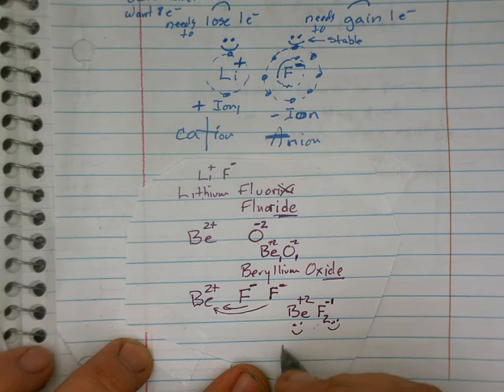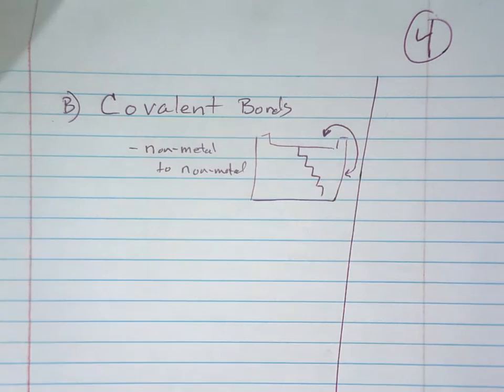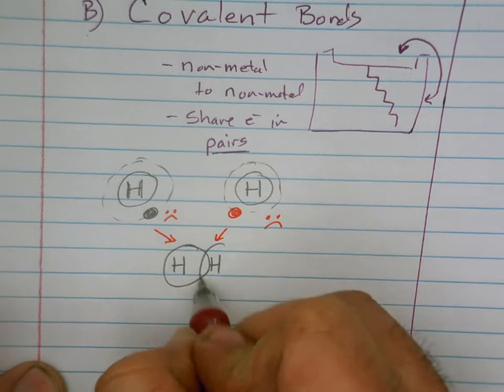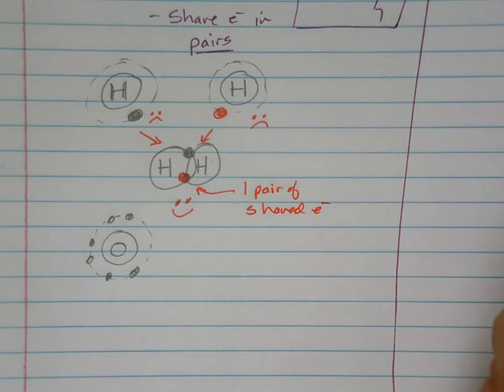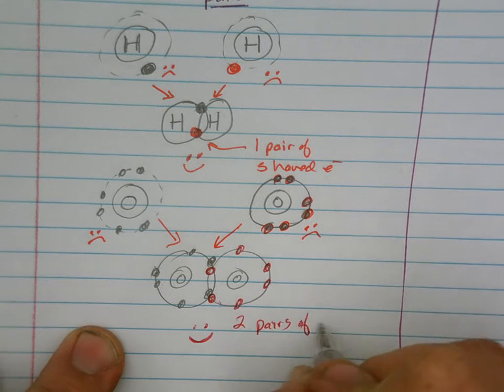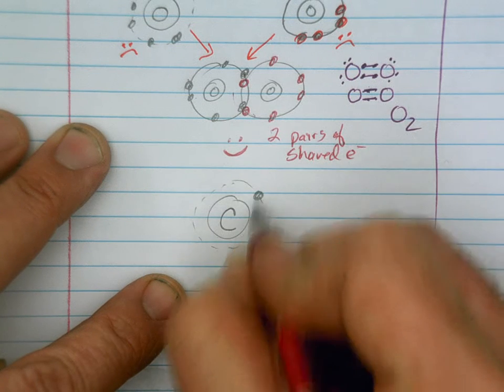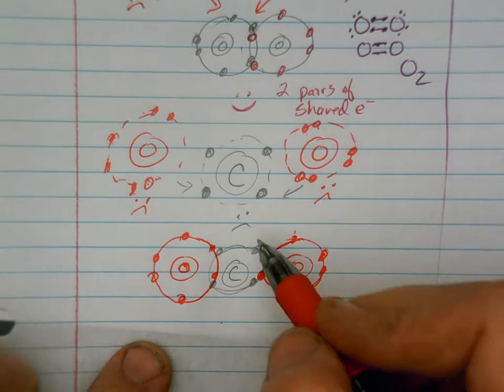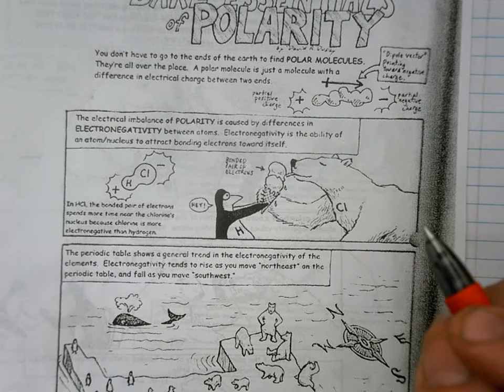Covalent bond notes 2018-19